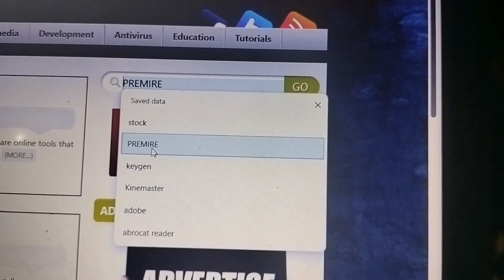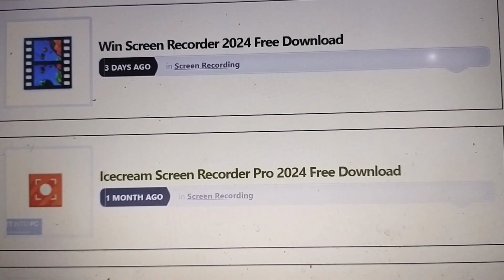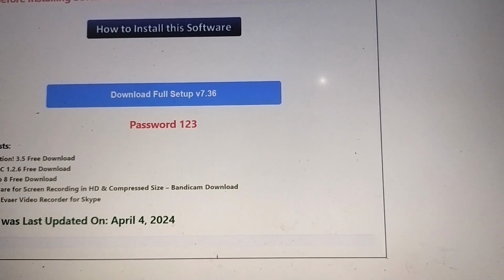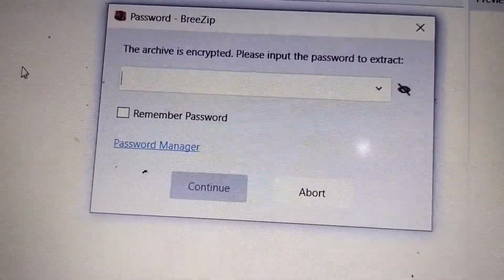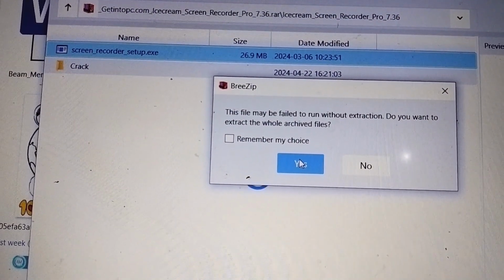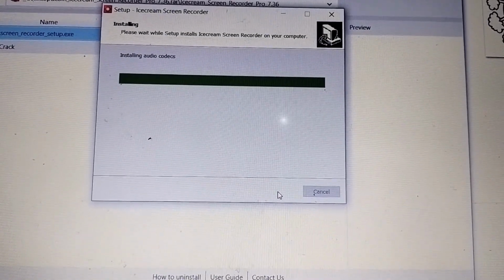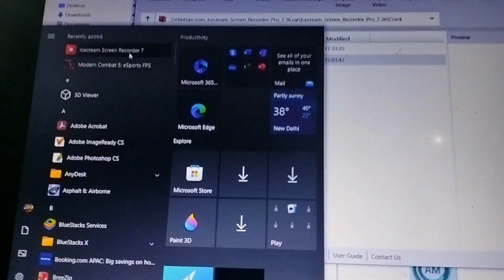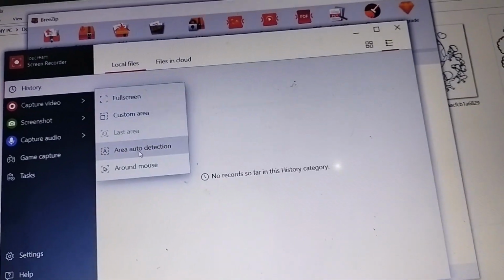Free Screen Recorders for Windows 10 | Ultimate Guide 2024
Welcome to our Ultimate Guide for Free Screen Recorders on Windows 10 in 2024! 🎥✨

In this video, we explore the top free screen recording software available for Windows 10. Whether you’re a gamer, educator, or content creator, we’ve got you covered with tools that offer no watermark, unlimited recording time, and high-quality output.

We’ll walk you through:

The best free screen recorders for Windows 10
Key features and benefits of each software
Step-by-step tutorials on how to use them
Tips and tricks for optimal screen recording

Best Free Screen Recorder 2024
No Watermark Screen Recorder
Unlimited Screen Recording
Screen Recording Tutorial
Top Screen Recorders for Windows
Free Screen Recording Tools
Screen Recording Tips
Feel free to adjust the description and tags to better fit your content and style. Good luck with your video! 📹✨